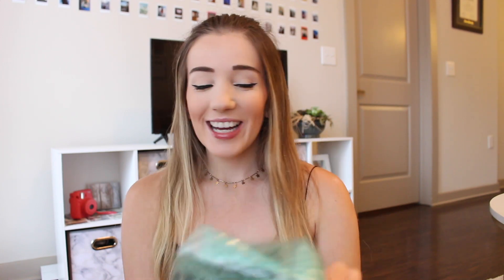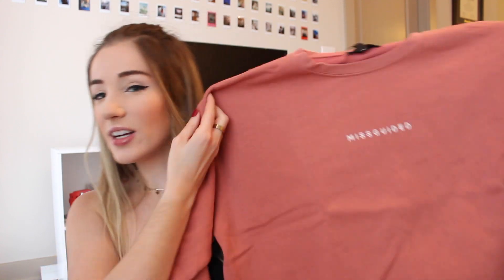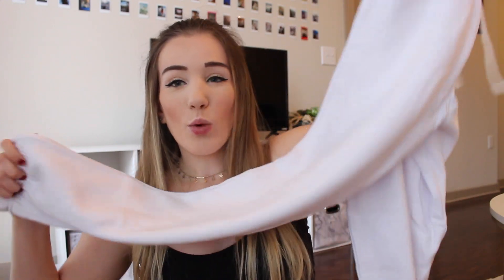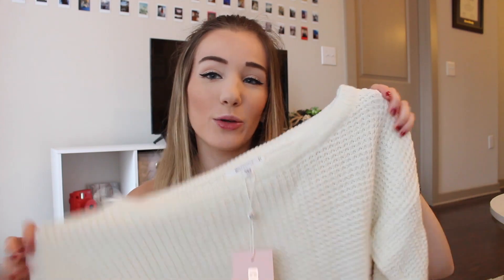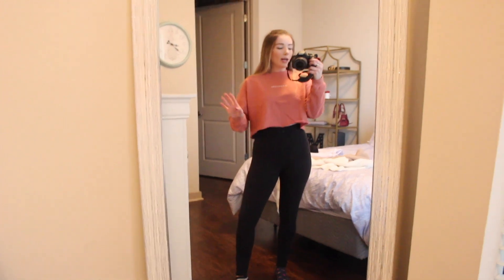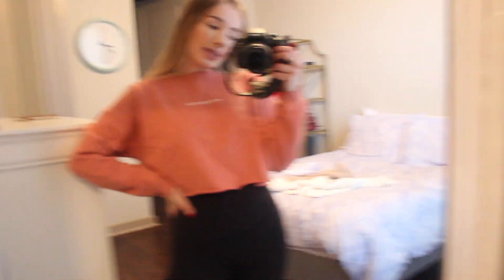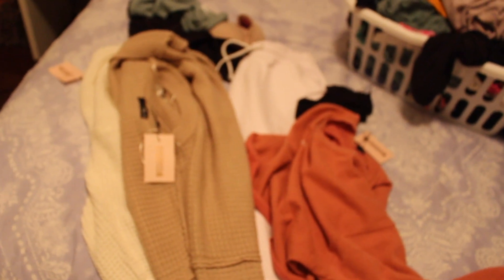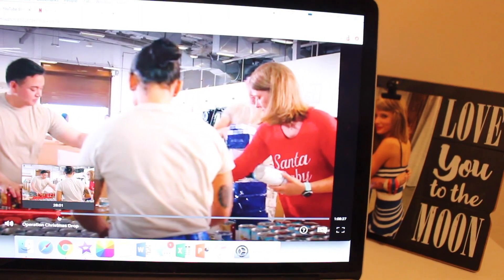day in the life: missguided try on haul, custom resin & cleaning!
In today's vlog i share with you guys a try on clothing haul from missguided! As well as share with you guys my friend Kenzie's custom resin, and cleaning up my apartment! As always, thank you guys so much for watching, I really hope you enjoyed the video!

SOCIAL MEDIA!